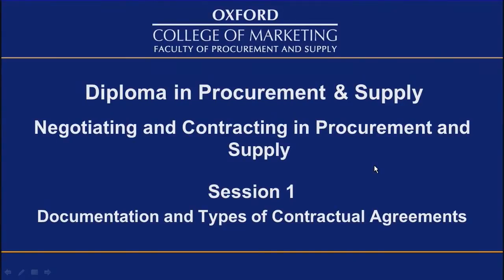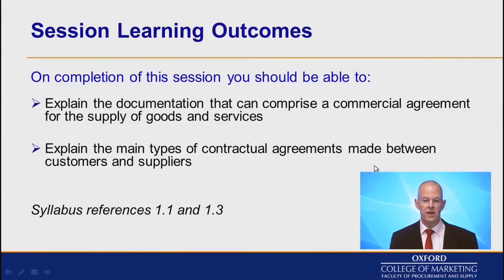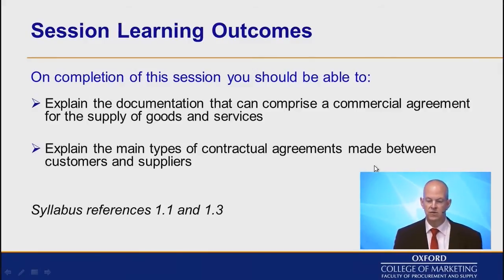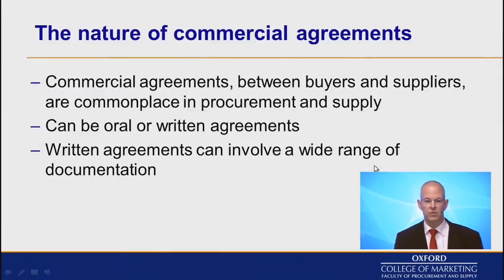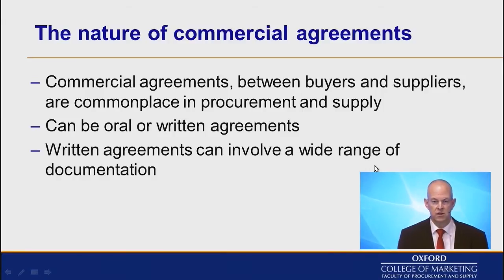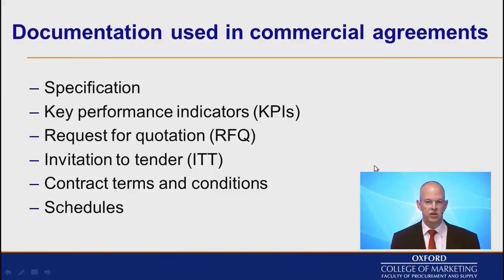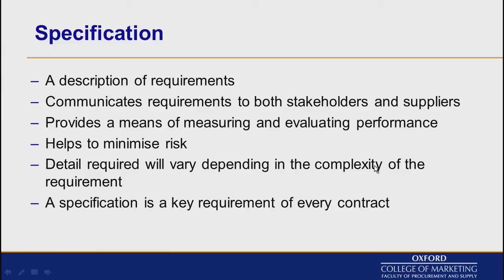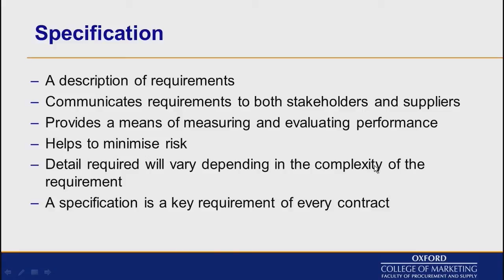Negotiation and Contacting in Procurement and Supply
If you are working towards achieving your CIPS Diploma in Procurement and Supply, then you can have full access to around 5 hours of high quality video lectures covering this  Diploma unit and delivered by experienced tutors, practitioners and CIPS assessors.